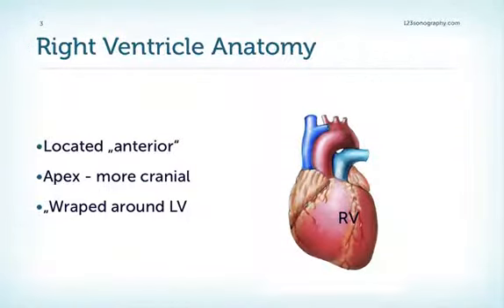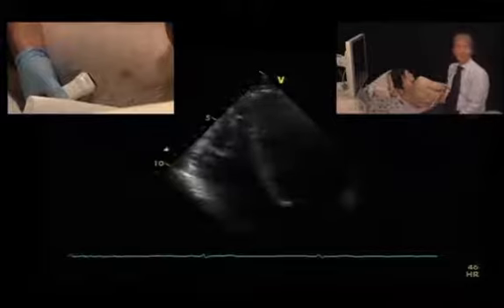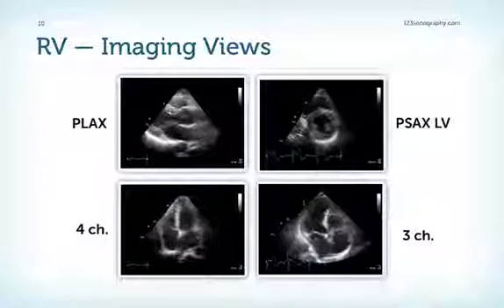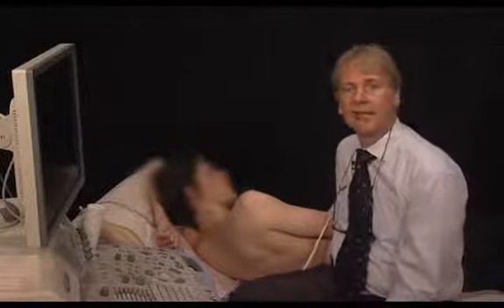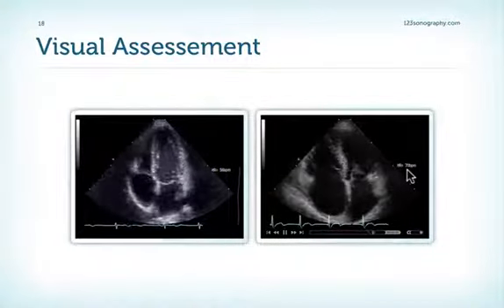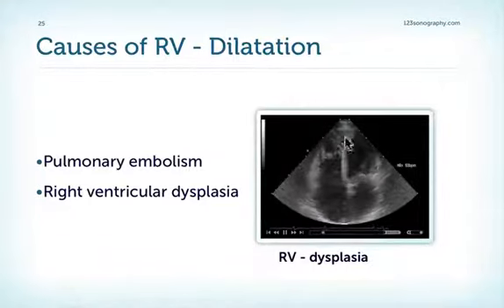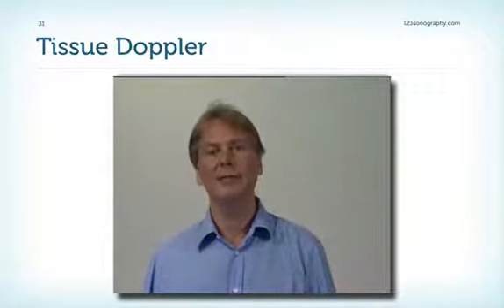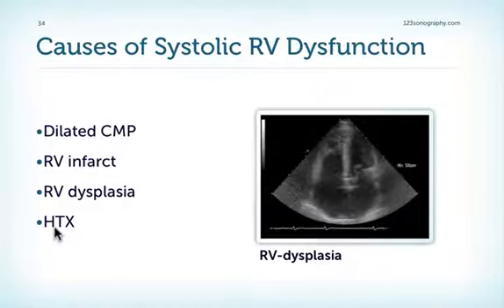Right Ventricle Echocardiography Assessment with demonstration